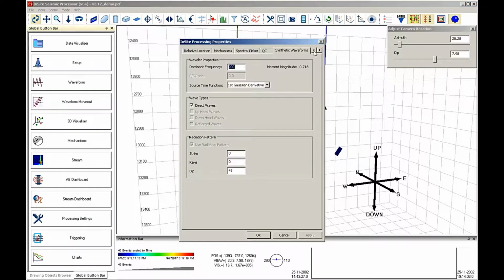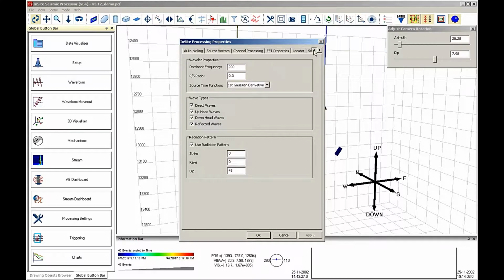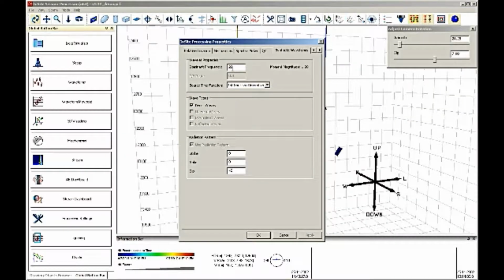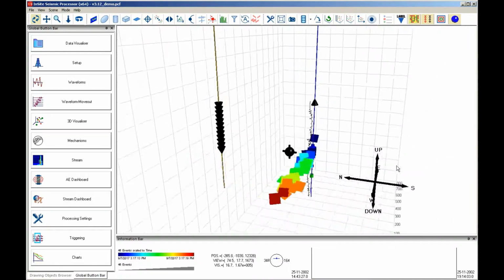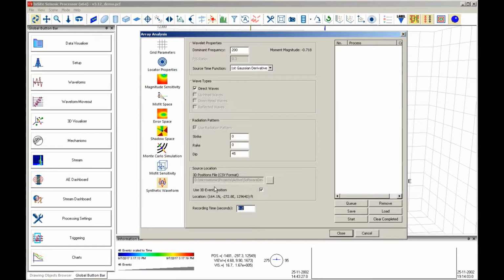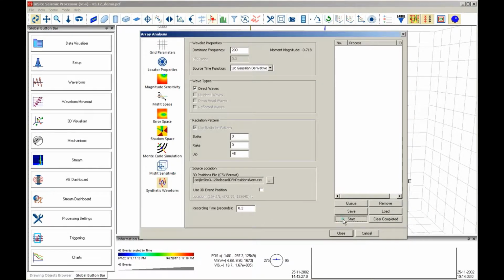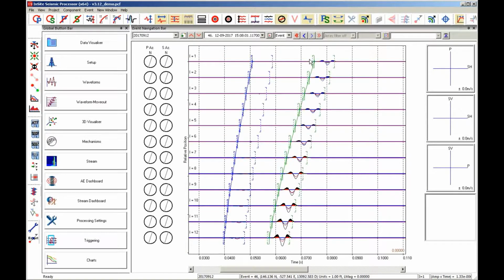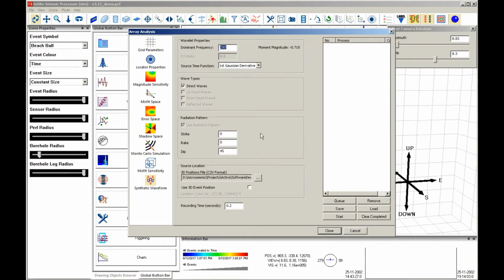Synthetic Waveform Demo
Creating synthetic waveform with InSite v3.12. For more details please